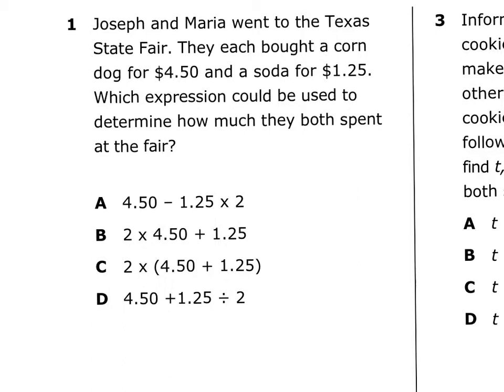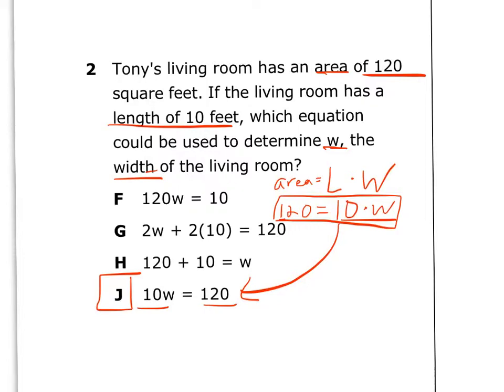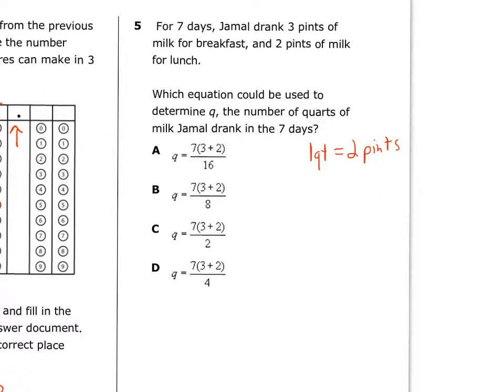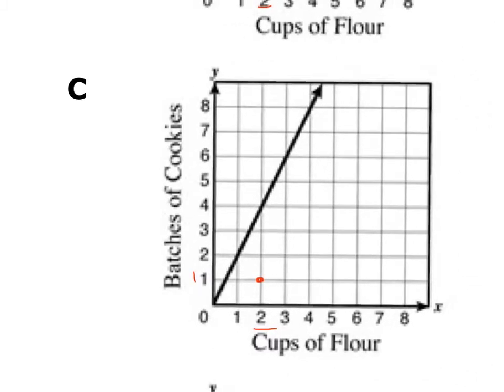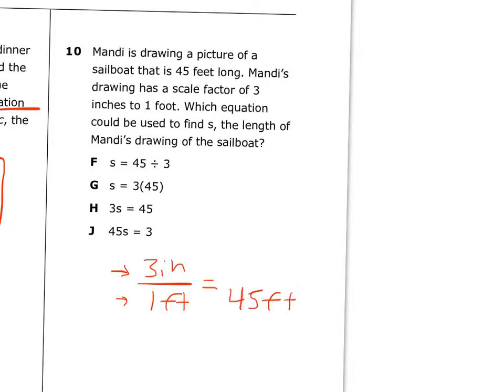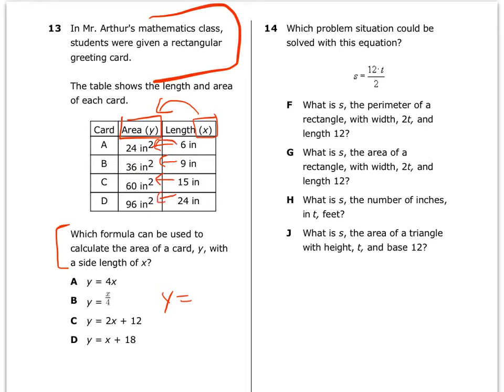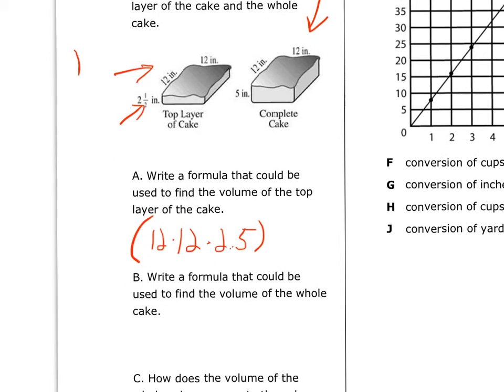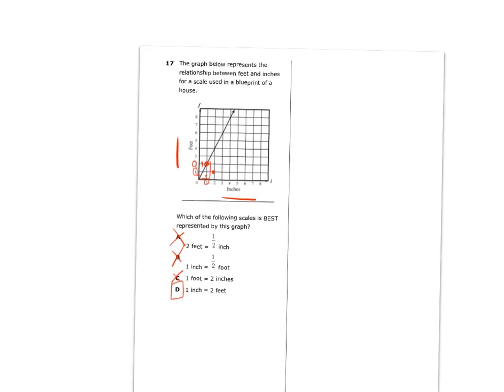Unit 06 Test Review - Seventh Grade